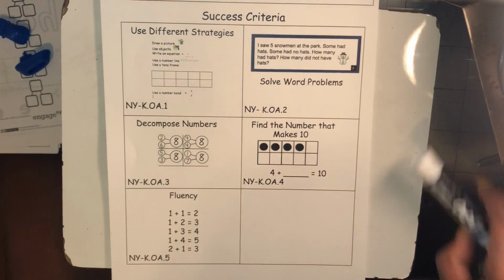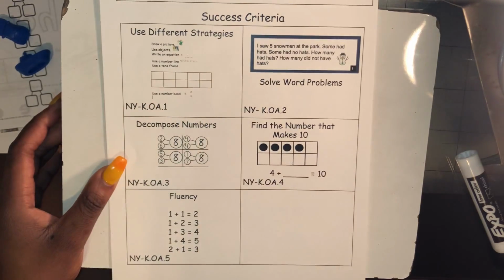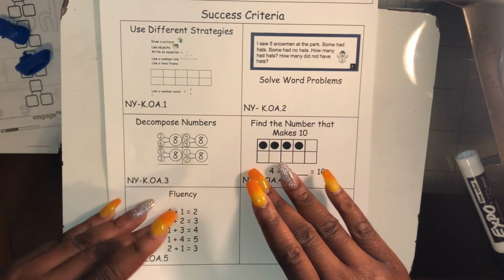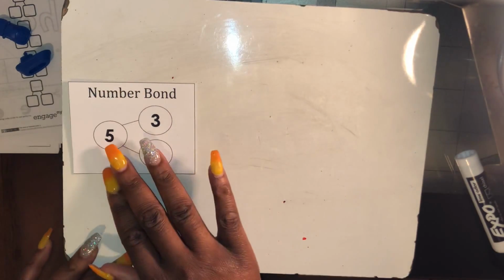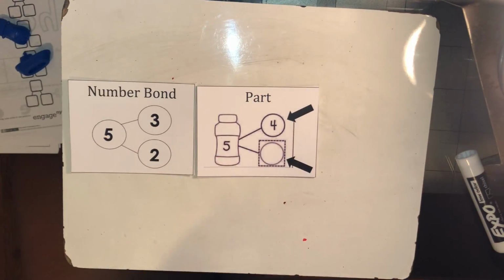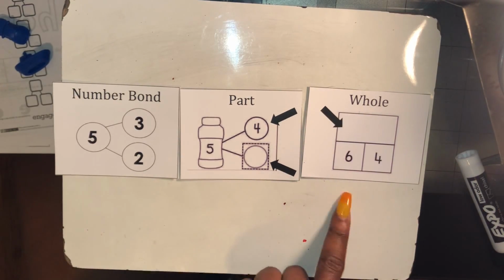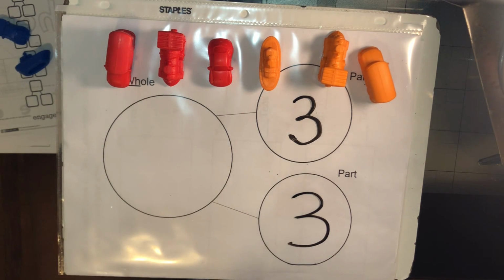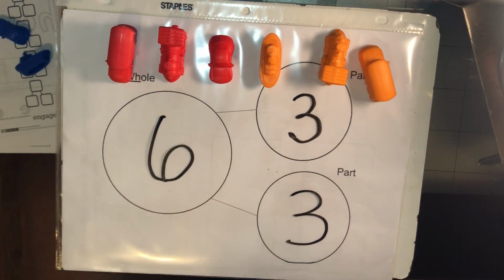Math (Using Pictures /objects to represent a number bond)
TP: Mathematicians will learn to

represent a number bond

by using objects and  pictures